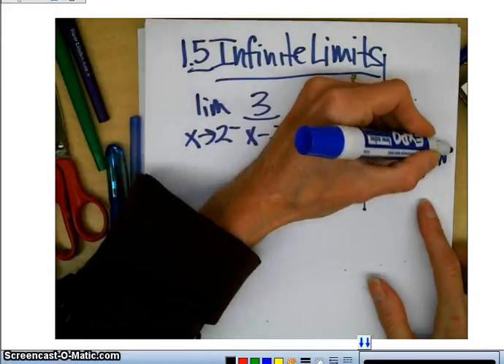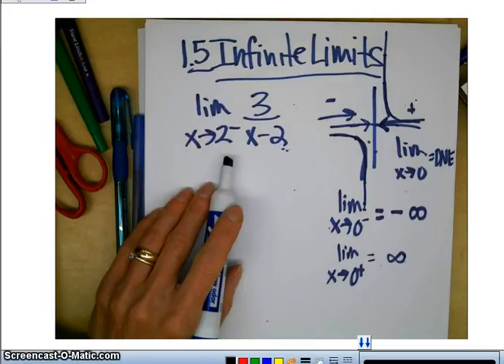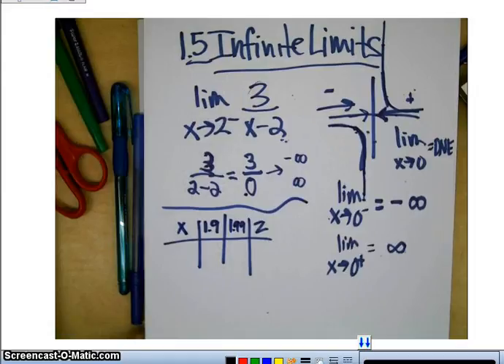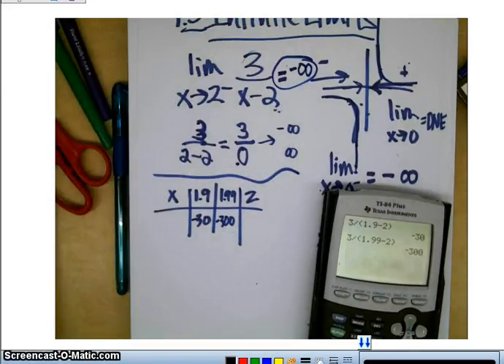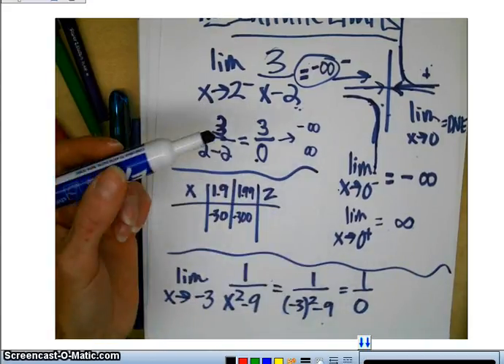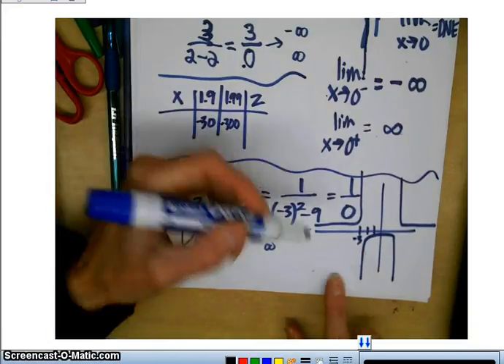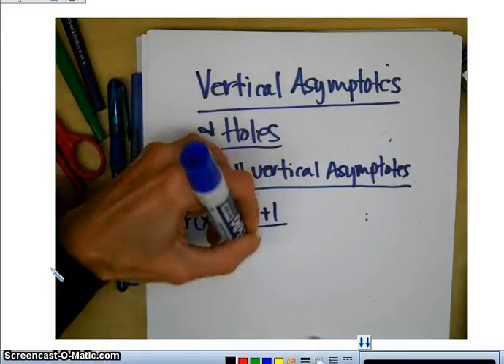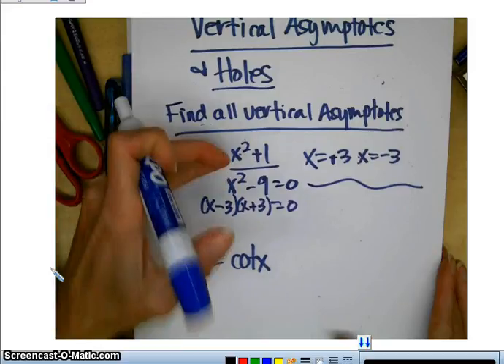1 5 Limits at Infinity